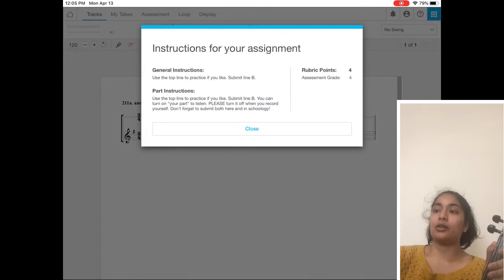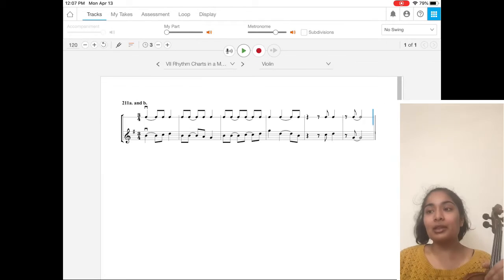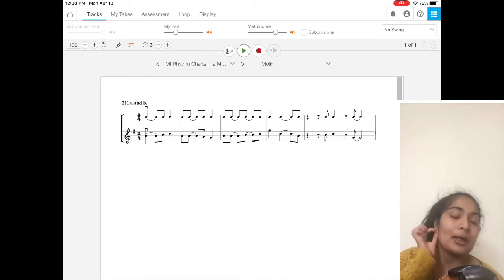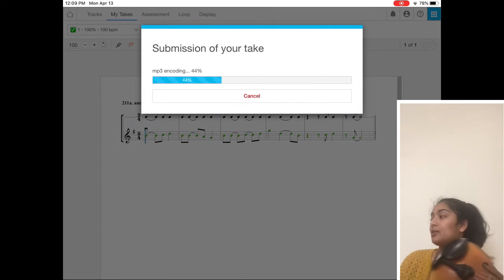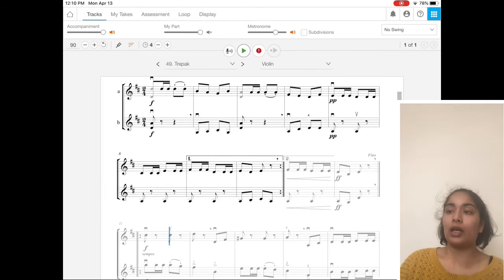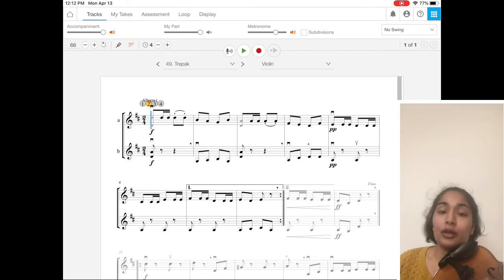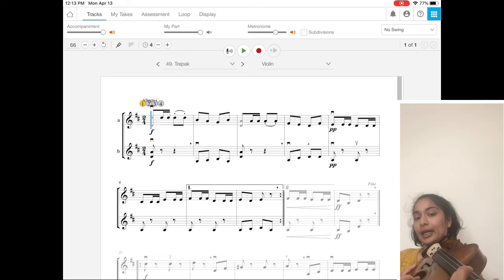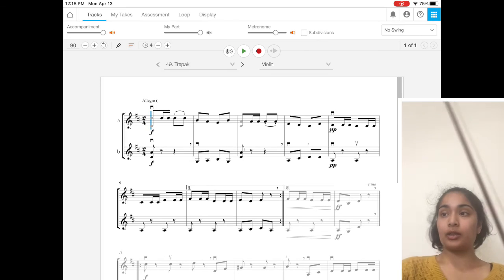String Orchestra: SmartMusic Week 3 Assignment Tips